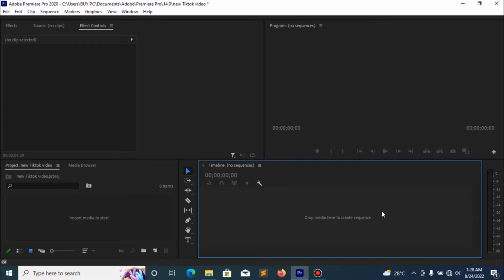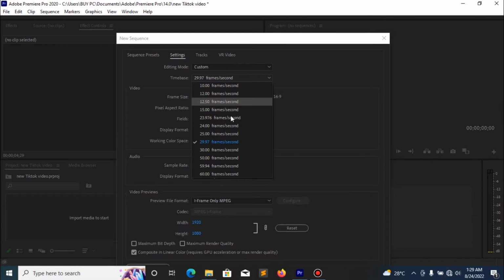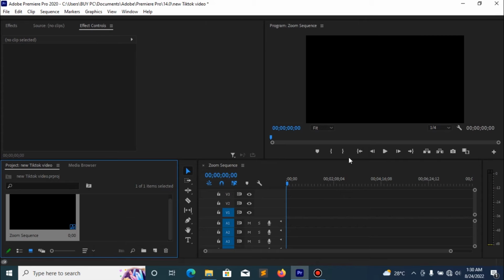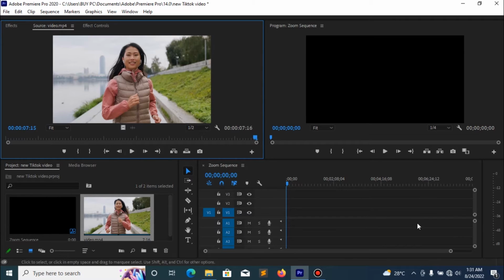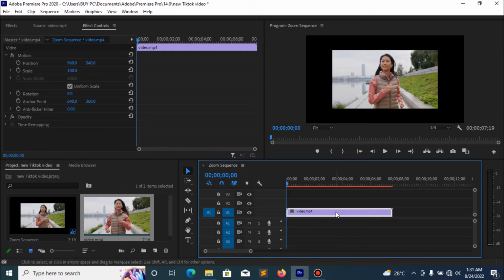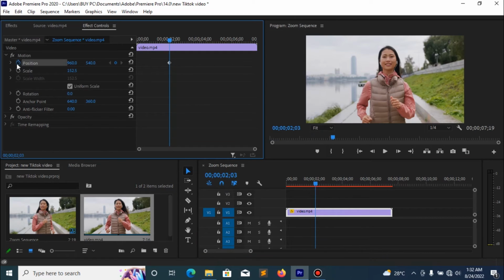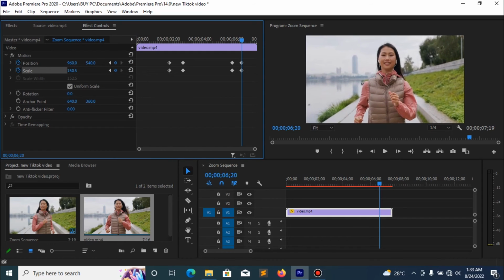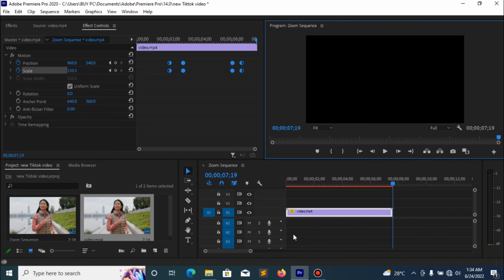How to zoom in Premiere Pro: A Step-By-Step Tutorial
In this video, I'll demonstrate how to zoom in Premiere Pro as well as how to use keyframes. The motion characteristics of a clip are used to generate the zoom effect. Additionally, I'll cover how to make a sequence and some of the primary applications of sequence in Premiere Pro in this video.

Thanks for being with us We really appreciate it and you can help the channel by Supporting Us We Love to See You Soon.